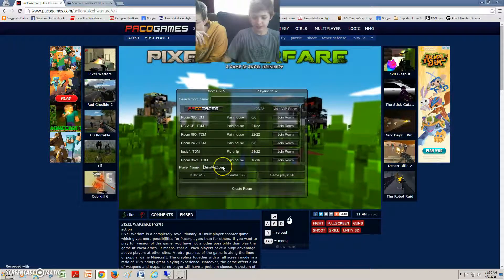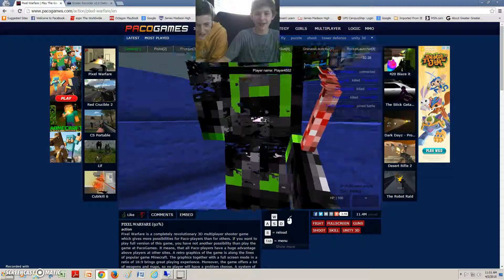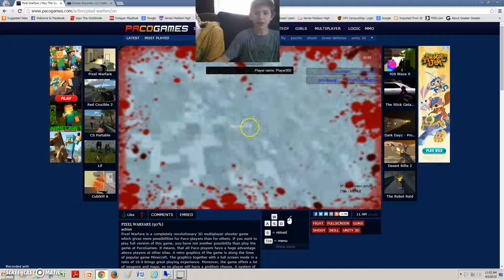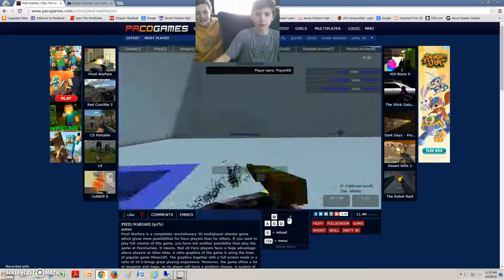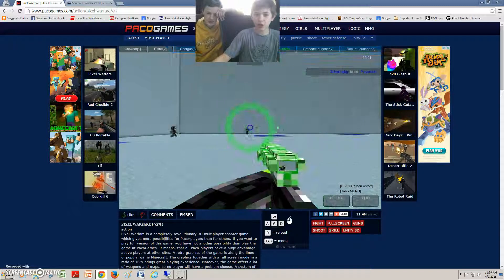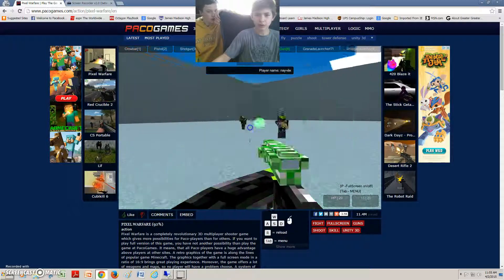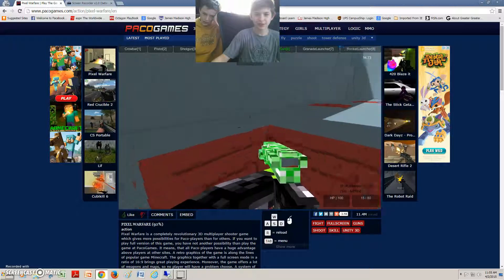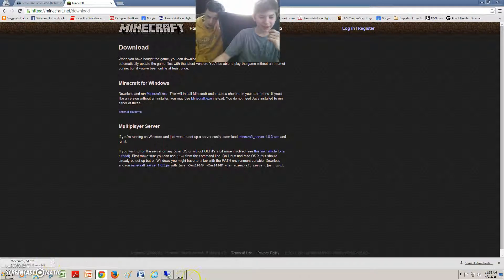Pixel Warfare Gameplay 2(W / lucas)